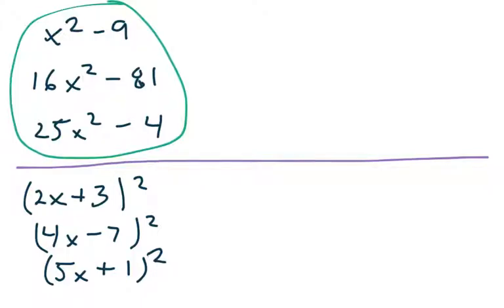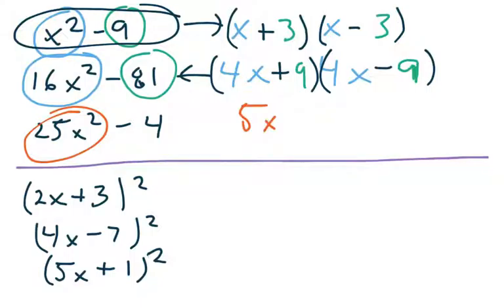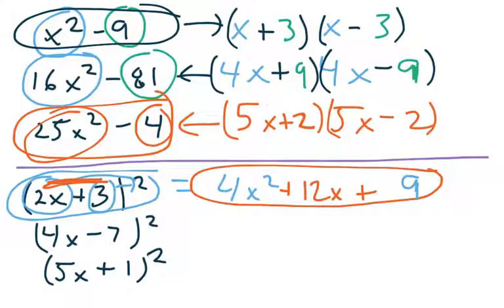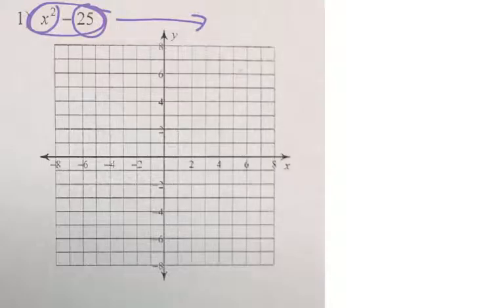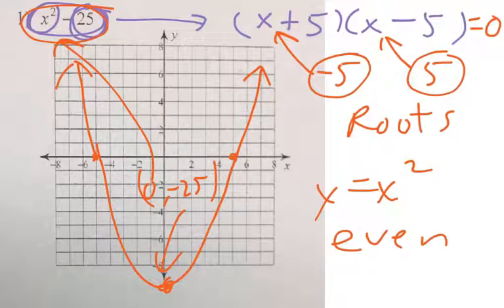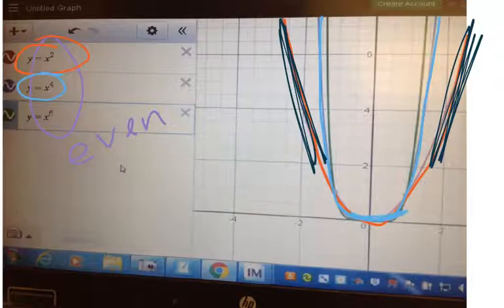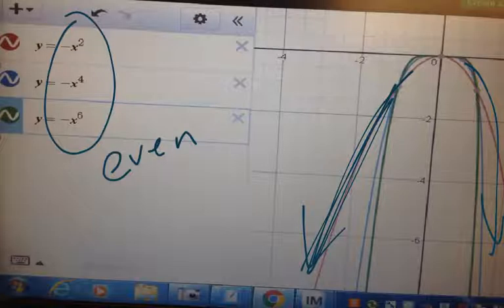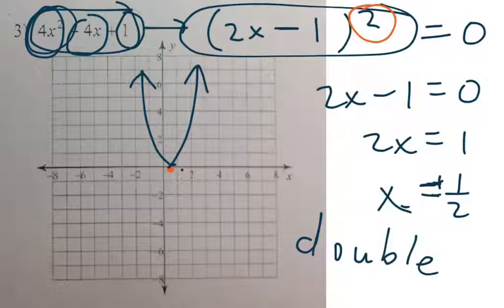December 8, 2016